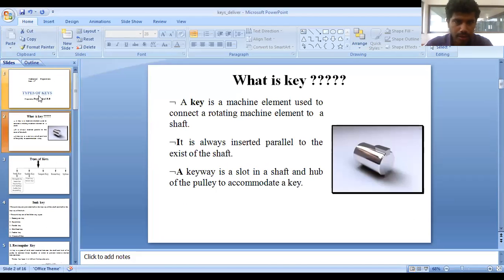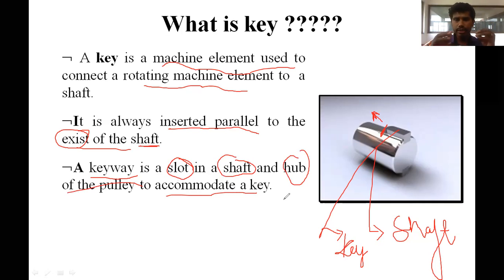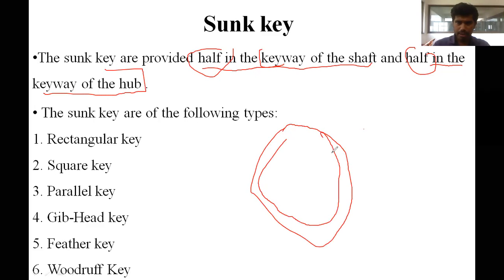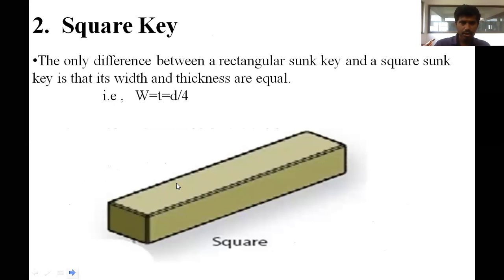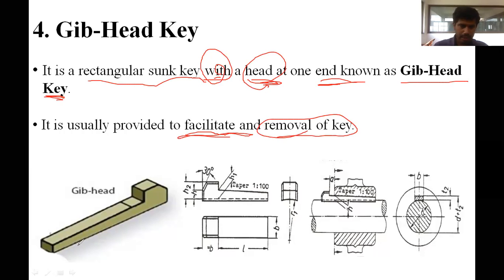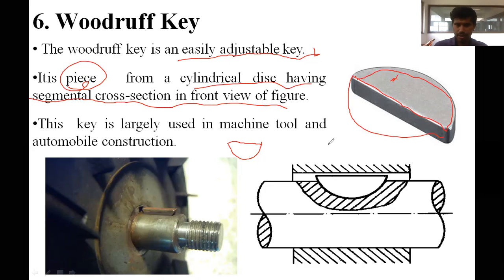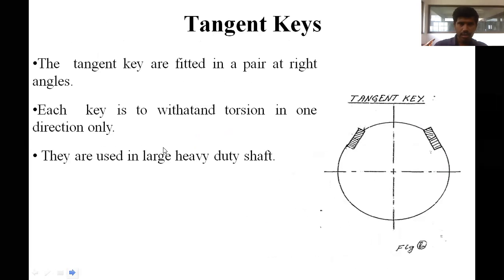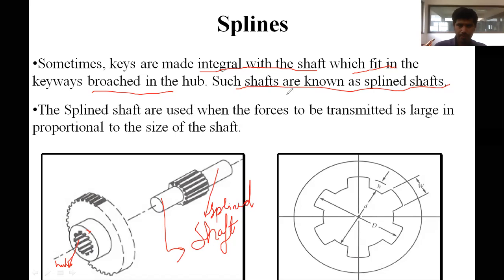keys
It describes about the purpose ,Types of Keys with design parameter